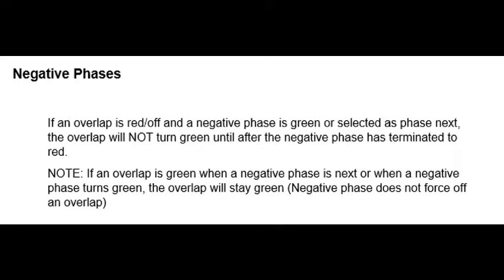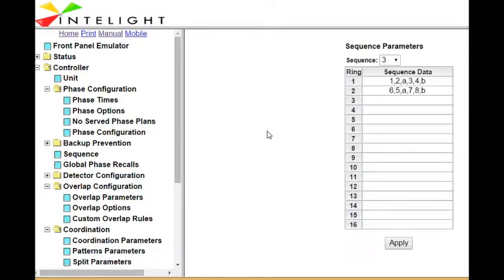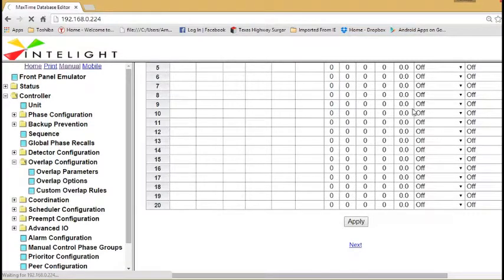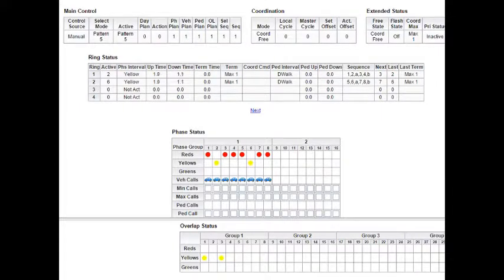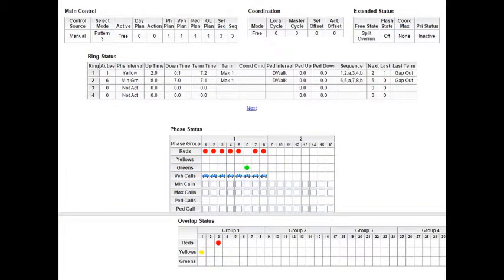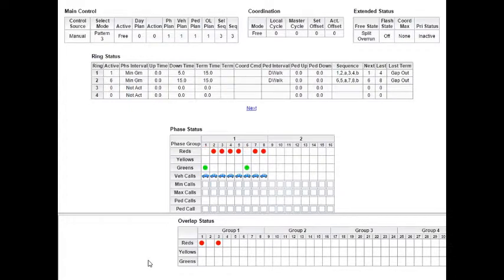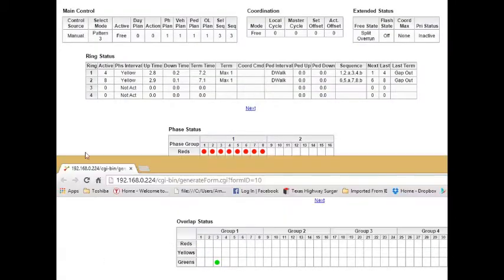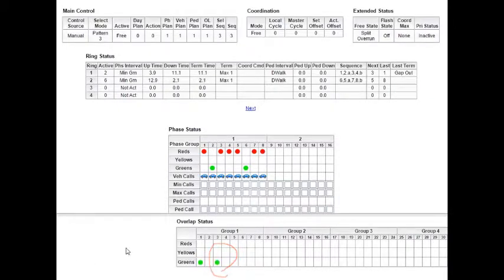124 Overlaps with Negative Phases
Negative phases use in MaxTime